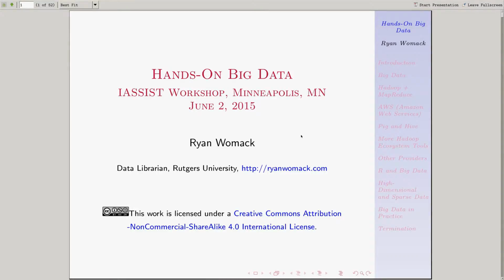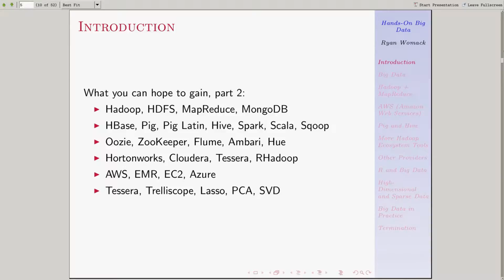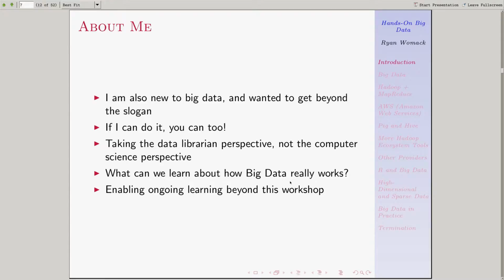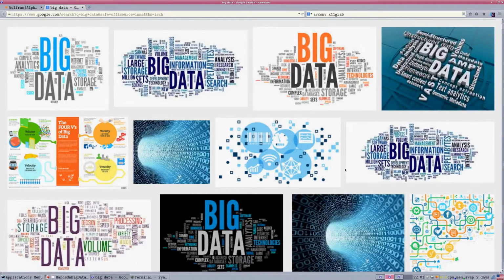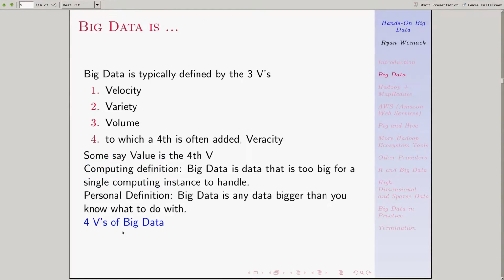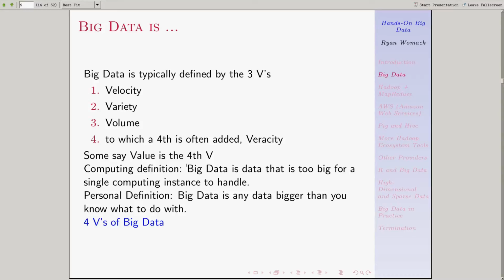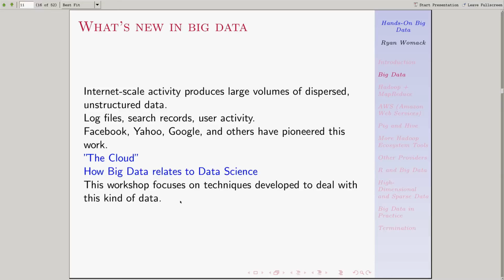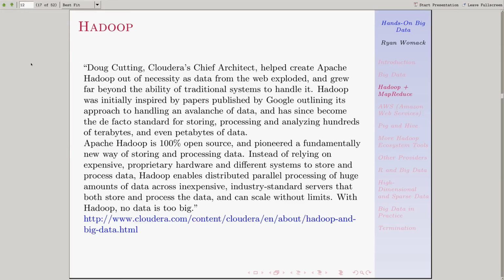Hands-On Big Data Part-1